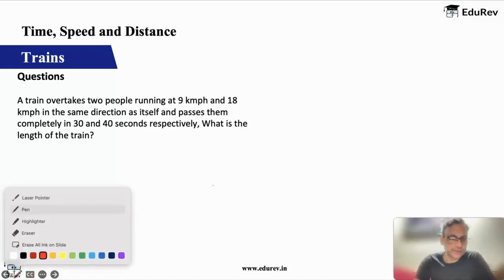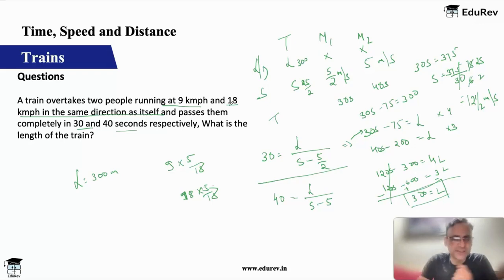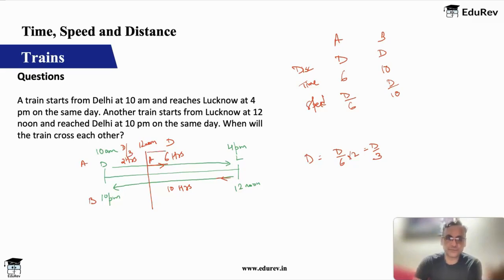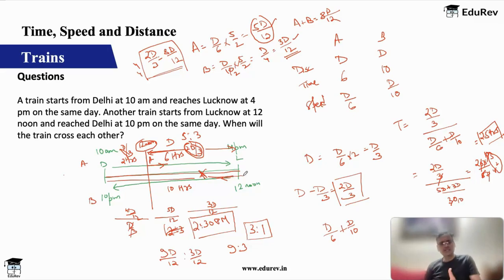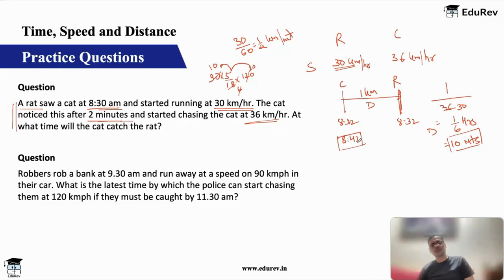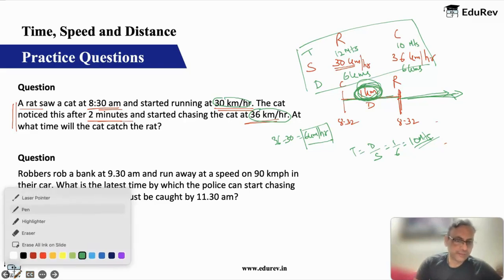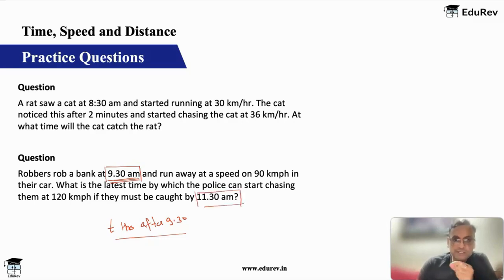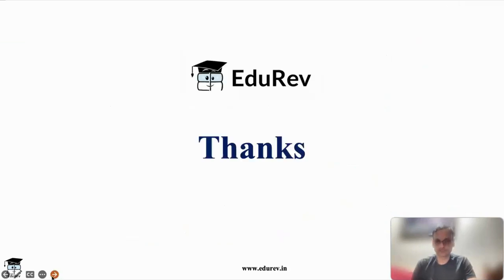Time, Speed & Distance - 2| Shortcut Tricks | CAT 2025 | Quantitative Aptitude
Find relative speed in Seconds | Shortcut Tricks | CAT 2024 | Quantitative Aptitude
relative speed CAT for Beginners
finding relative speed questions trick

Topic-wise MCQs, videos, and detailed notes covering key topics like Ratios, Number System, Geometry, Probability, and more.

100+ RCs for exhaustive practice, including topic-wise and news-based RCs.

12 full-length CAT mocks plus mock test series for XAT, IIFT, NMAT, SNAP, and more!